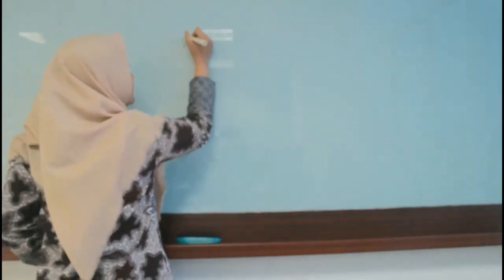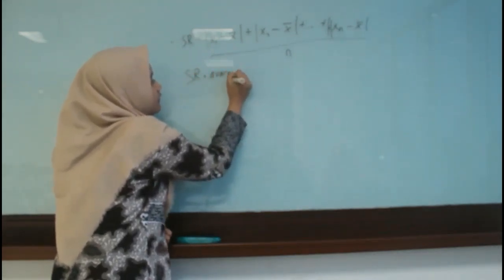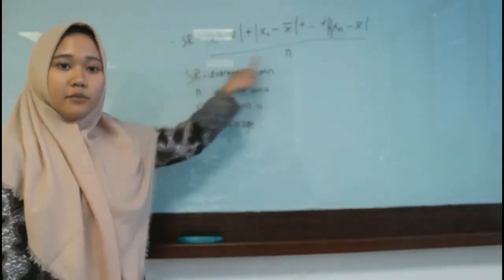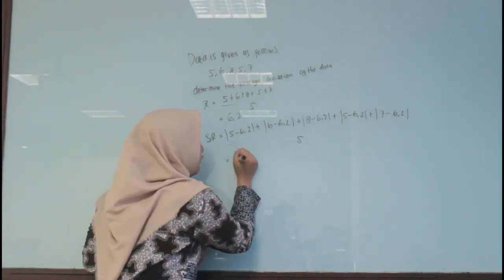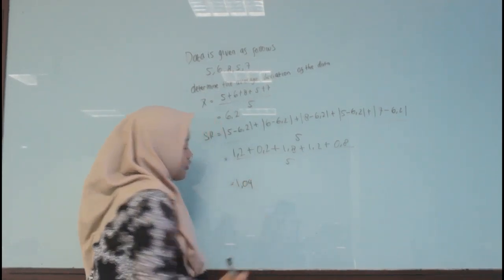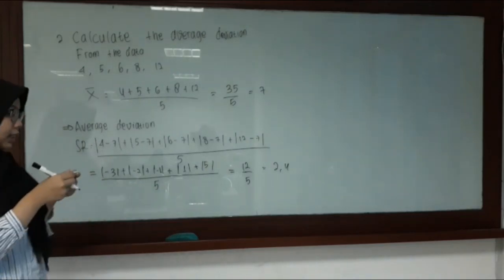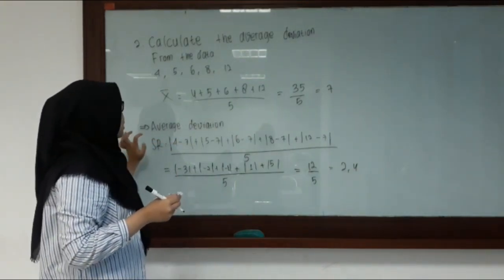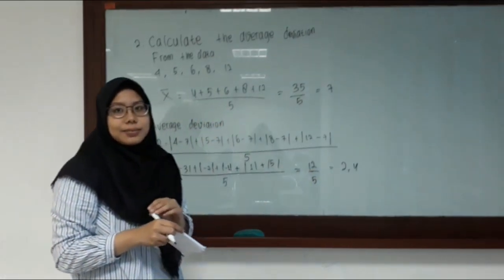Ayu Wulandari - Statistic - Teaching Secondary in English 3C Mathematics Education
Model pembelajaran discovery learning
Materi average deviation (statistic)

Semoga vidio dapat bermafaat bagi yang menotonnya :). Jangan lupa untuk di like yaa 😊😊😊